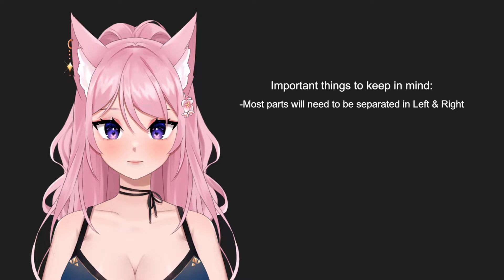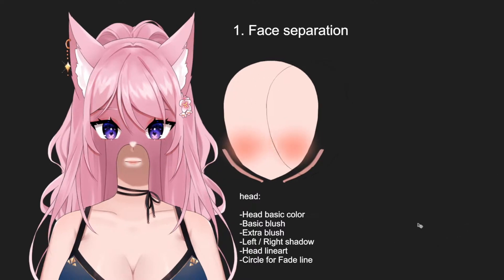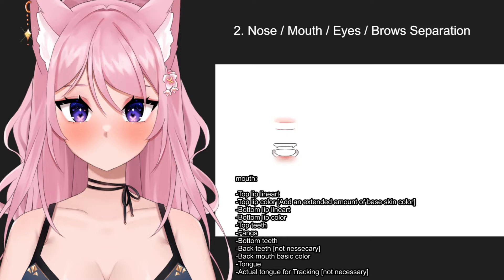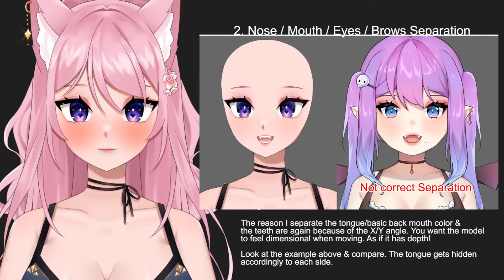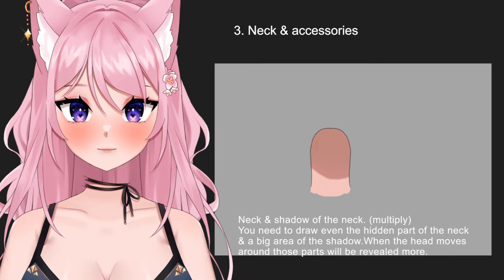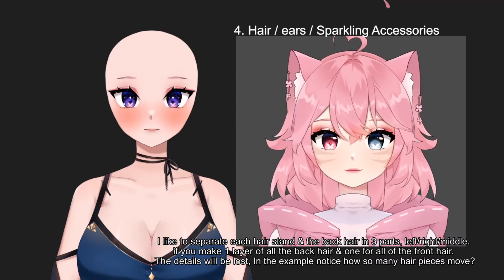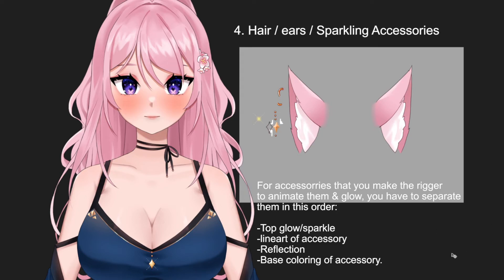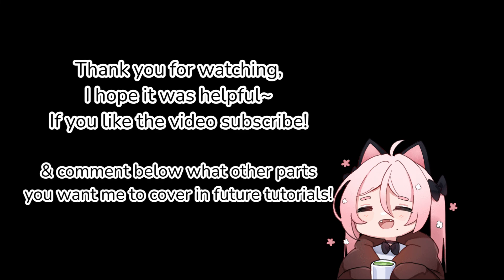Tutorial - How to Separate a model for Live2D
I was really nervous recording the voice-over sorry for any mistakes!!!

Timestamps~
0:00 - 1:52 Intro
1:53 - 3:12 Face separation
3:12 - 4:53 Mouth separation
4:54 - 6:35 Eyes separation
6:56  - 7:21 Neck  separation
7:22 - 9:57 Hair + Ears + Accessories separation
9:58 General tips + Short Recap